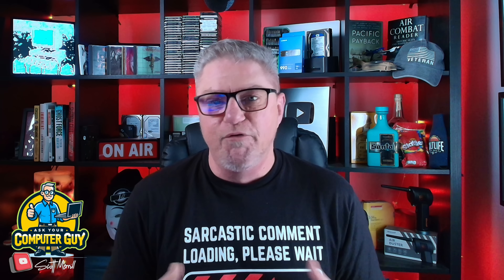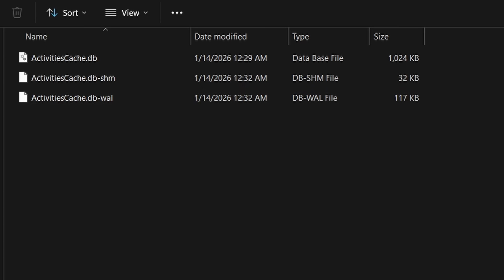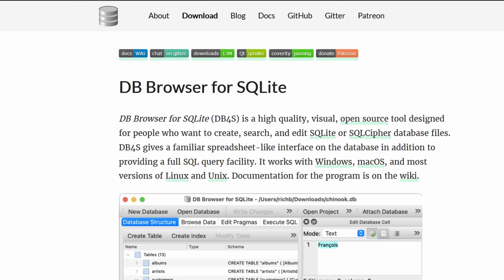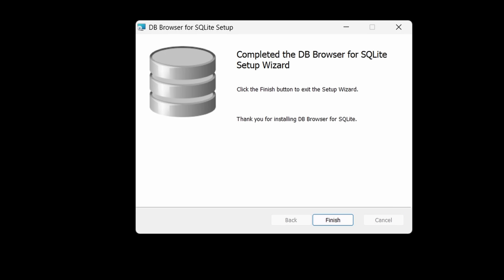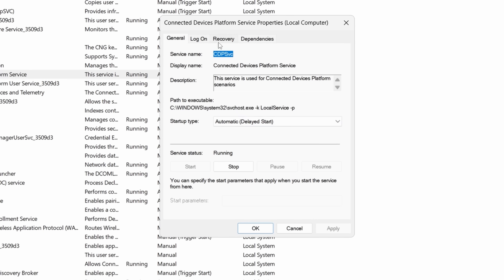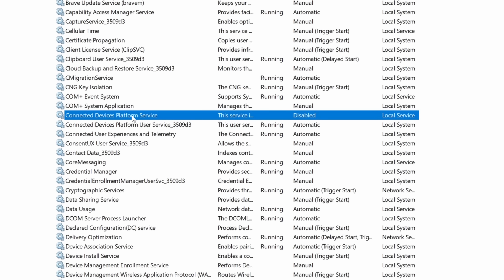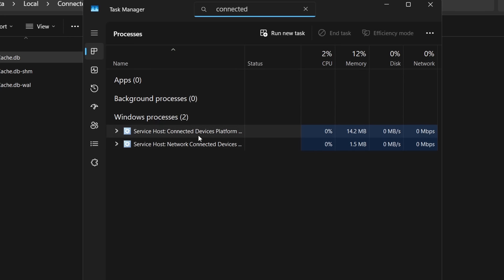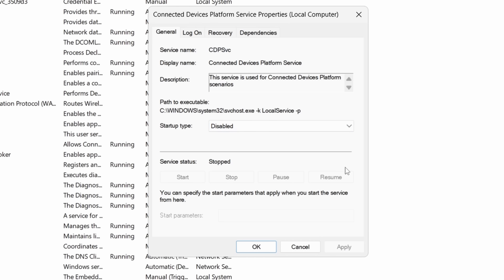Windows privacy hack every user needs to know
Microsoft has a hidden database in Windows that tracks everything you do - if you're concerned about privacy, here's how to delete it and turn off data collection for good!

🔍 Here are some other related videos you might enjoy:

 ⏰ Timecodes ⏰
00:00 -

Hardware ---
◼ Netgear A6100 wifi adapter
◼ Cordless, rechargeable air duster 6000mAh 10w fast-charging